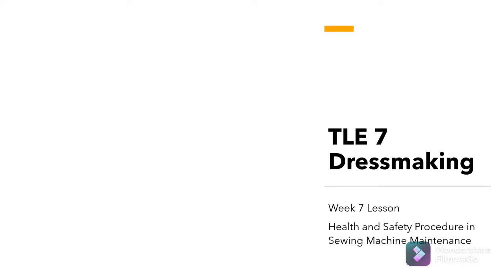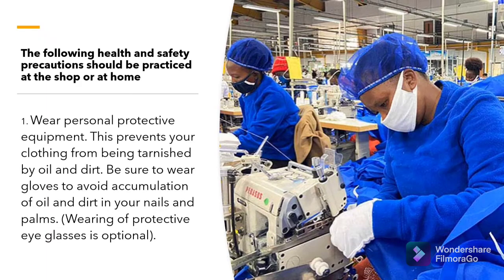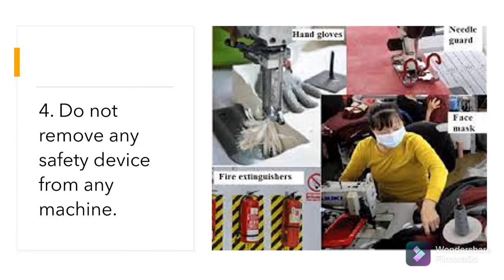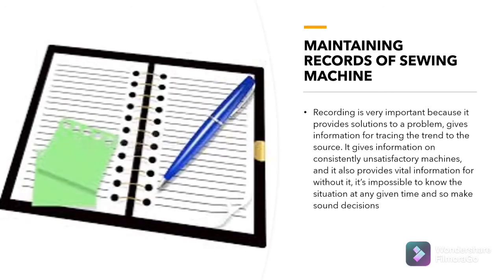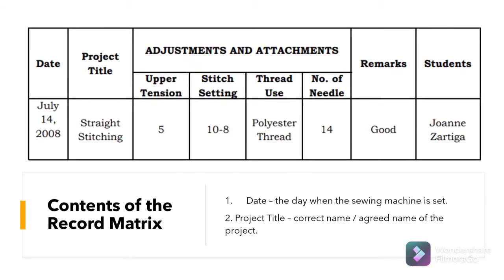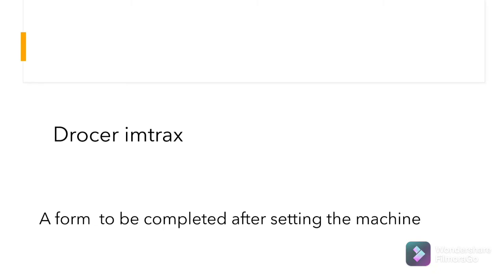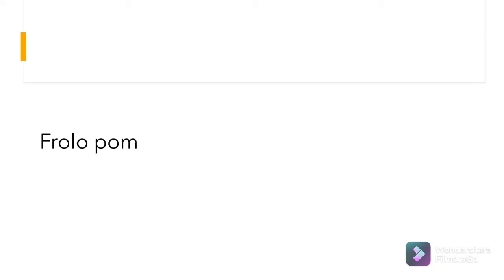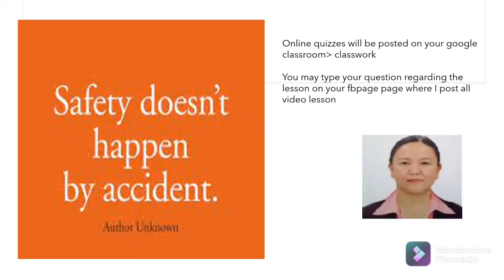health and safety procedure in sewing machine maintenance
TLE dressmaking week 7